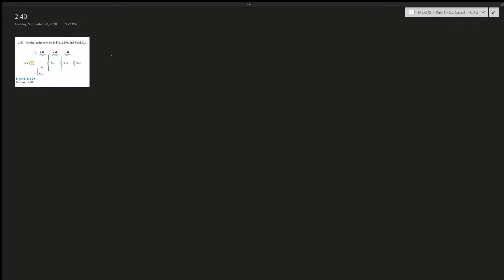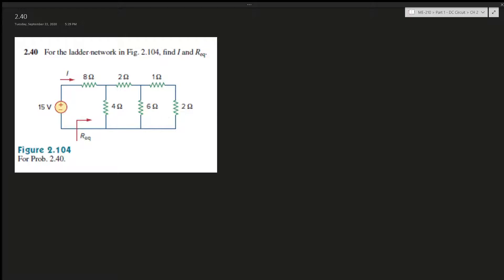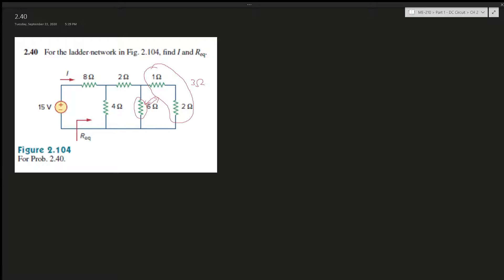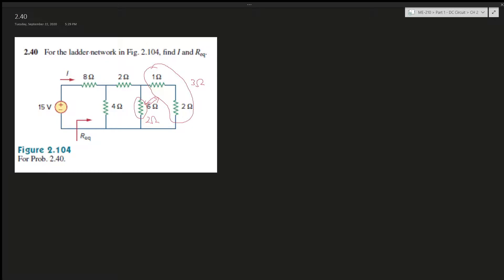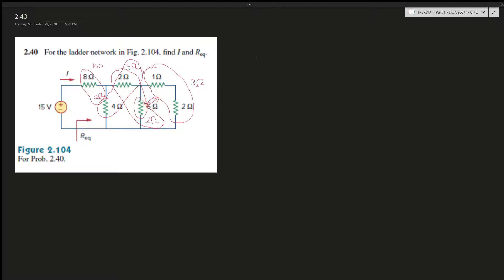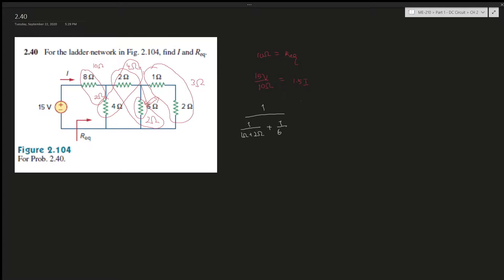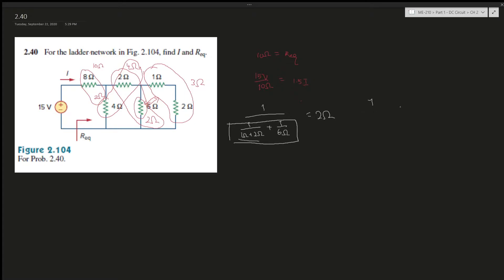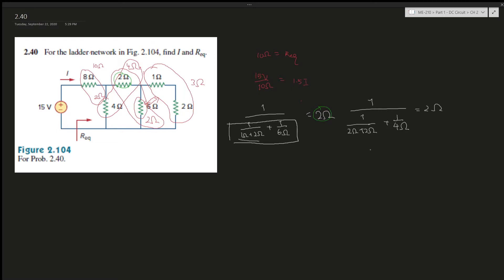2.40 For the ladder network in Fig. 2.104, find I and Req.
For the ladder network in Fig. 2.104, find I and Req.

Book: Fundamentals of Electric Circuits
Author: Charles K. Alexander | Matthew N.O. Sadiku
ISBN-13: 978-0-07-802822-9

1. Specific problems that you would like me to make a video on
2. Further support on a specific question
3. Personal Tutor (online)
4. The PDF version of this book (6th Edition)